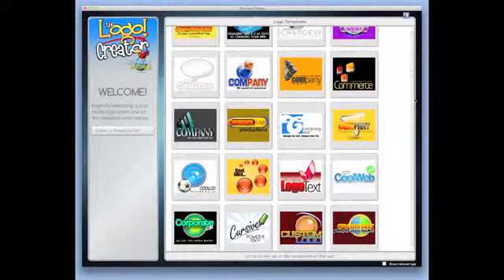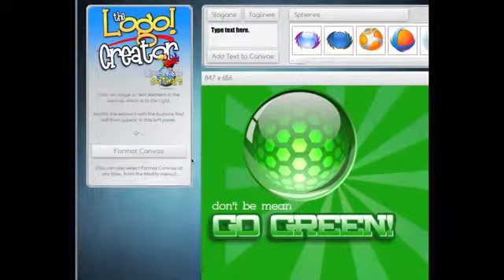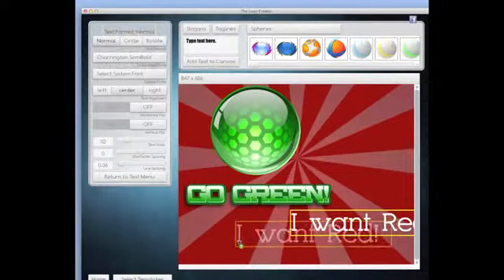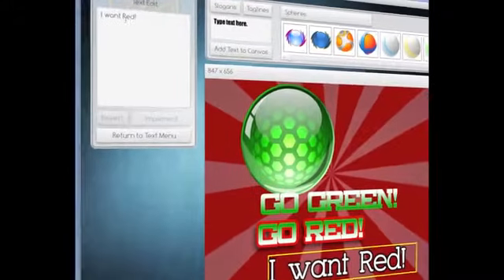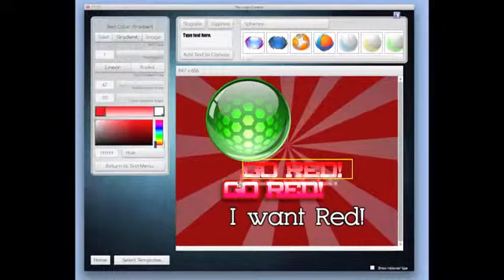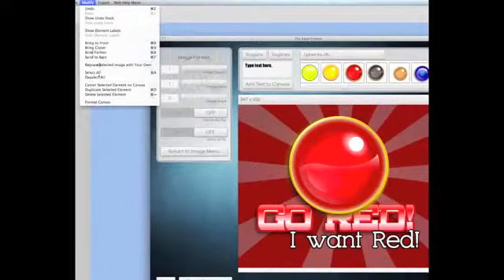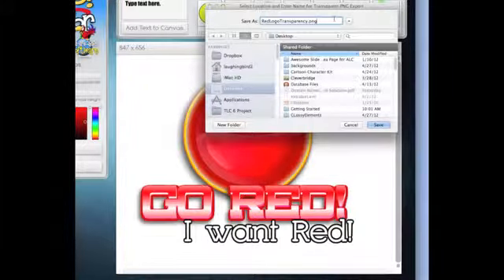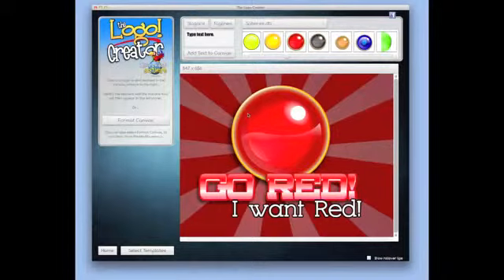Getting Started with The Logo Creator v6 - Logo Creator Software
"The Logo Creator" help increase your sales and make it easy for you to create Characters, for your blog, website, Facebook page or business images!